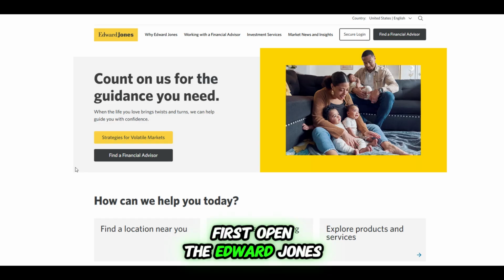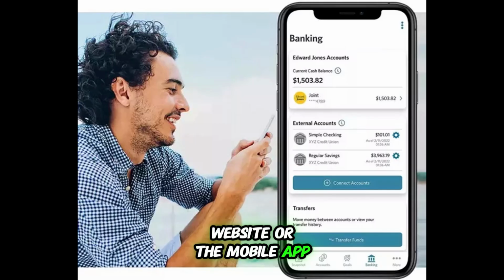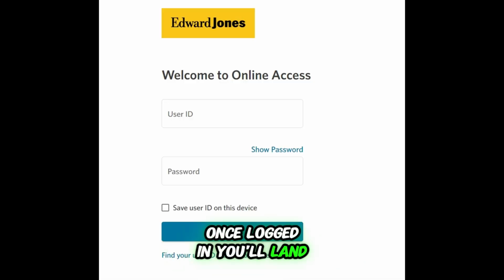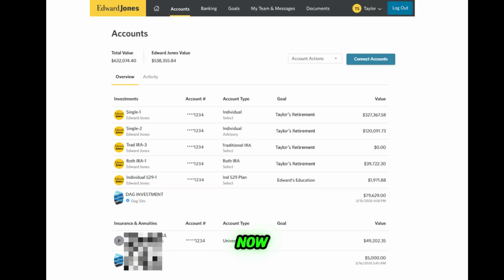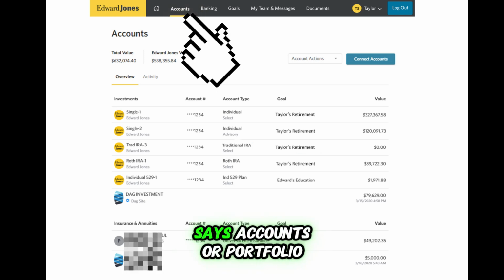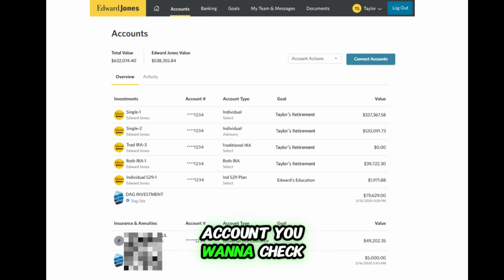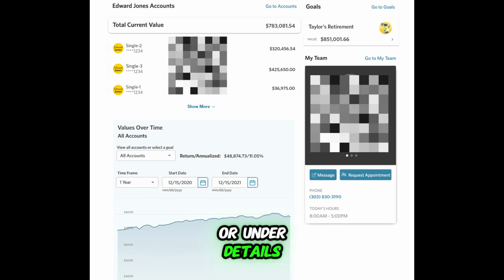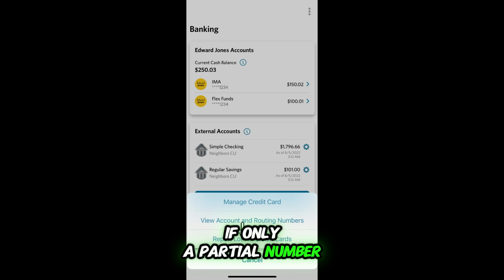How to Find My Edward Jones Account Number-2025 (Where to Look!)l SM Tech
How to Find My Edward Jones Account Number | Quick Guide (USA, UK, Canada, France, Europe)

Need help locating your Edward Jones account number? In this quick tutorial, we’ll show you exactly how to find your Edward Jones account number whether you're accessing it online, through the app, or via your account documents.

This video is helpful for users in the USA, UK, Canada, France, Germany, and across Europe who need their account number for transfers, login, tax reporting, or customer support.

In this video, you’ll learn:
🔎 Where to find your Edward Jones account number in the client portal
📱 How to locate it in the Edward Jones mobile app
📧 How to retrieve it from statements, emails, or mailed documents
💬 What to do if you’ve lost or forgotten your account number
🔐 Tips to keep your account information secure

Whether you're setting up transfers, linking to another bank, or just organizing your finances, this guide has you covered.

💬 Questions or issues? Drop them in the comments—we’ll help you out!

Watch now to easily find your Edward Jones account number and stay in control of your investments!